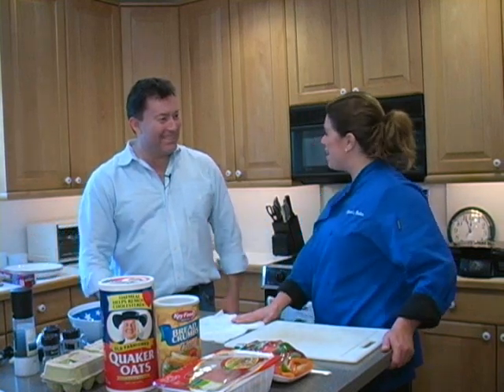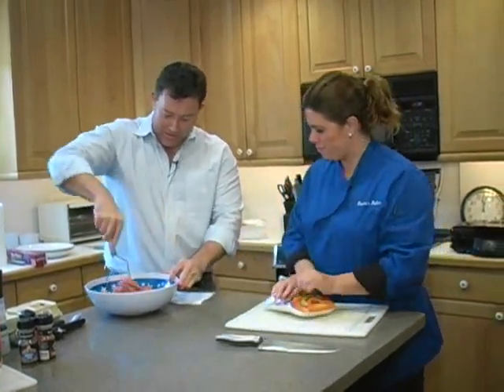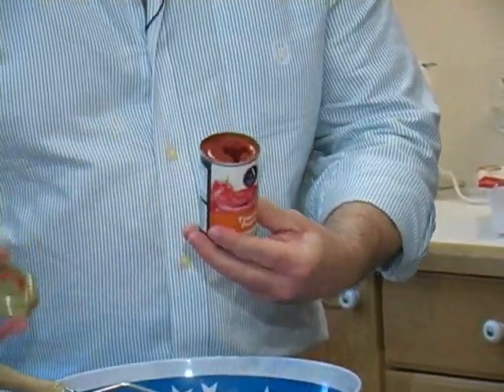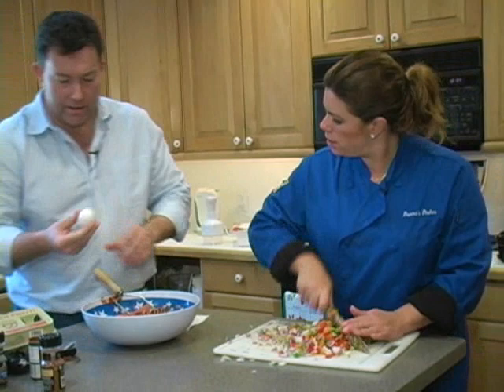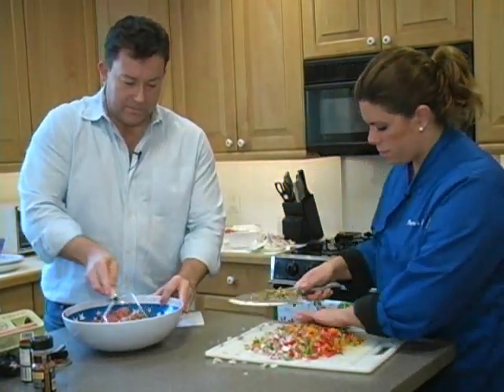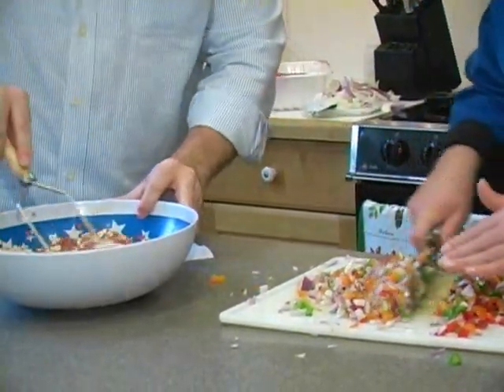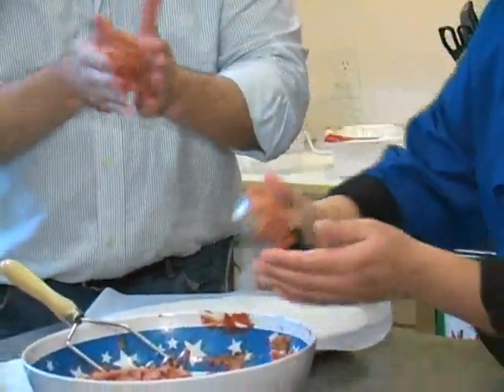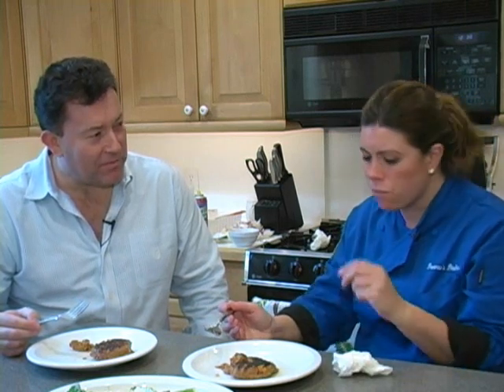From Kitchen to Table - Conor's Turkeyburgers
debuts its new cooking series, "From Kitchen to Table" - Homestyle Edition - cooking with your neighbor. Host Donna Massaro prepares turkeyburgers with Conor Whelan of Mahopac, New York